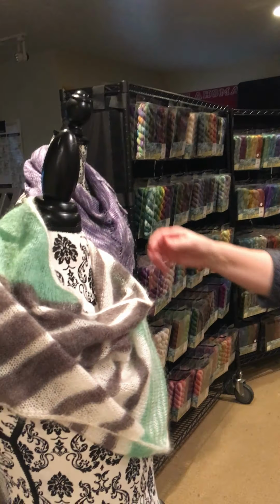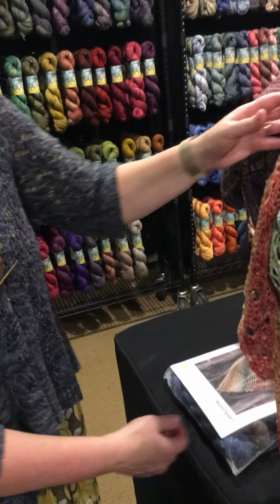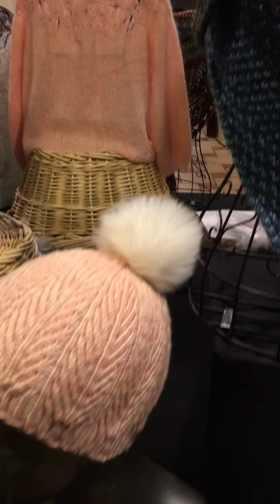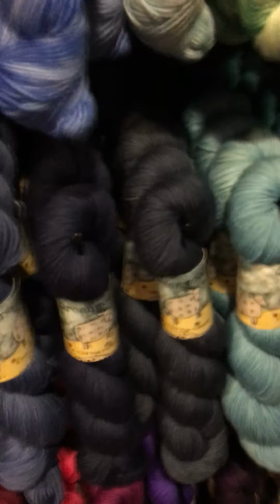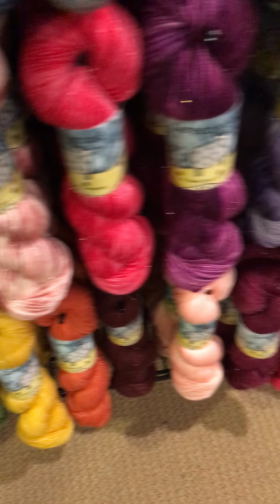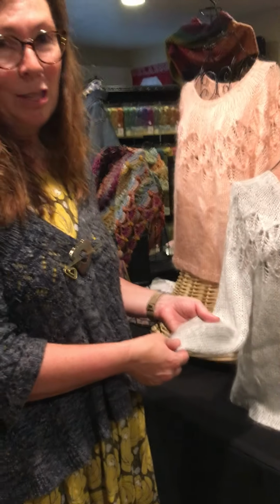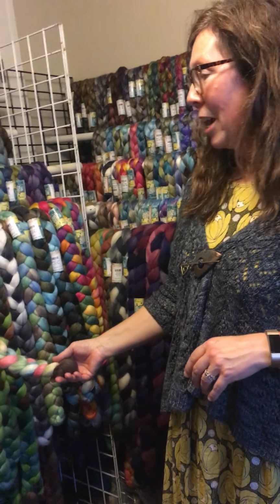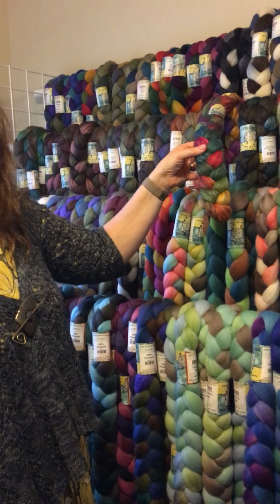Tour of Greenwood Fiberwork's Virtual Fiber Festival Booth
Since we cannot come to our Fiber Festivals because of covid, we set up the booth in our studio.  Come take a tour and see what's here!